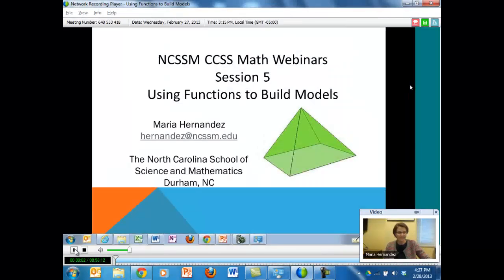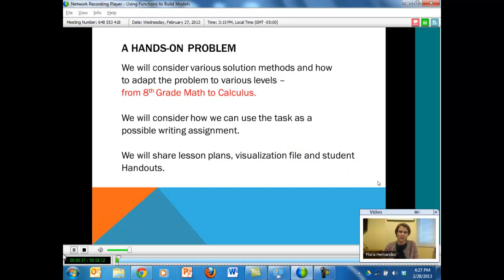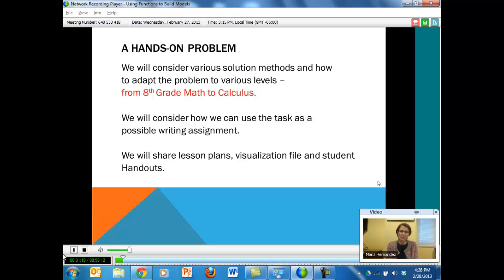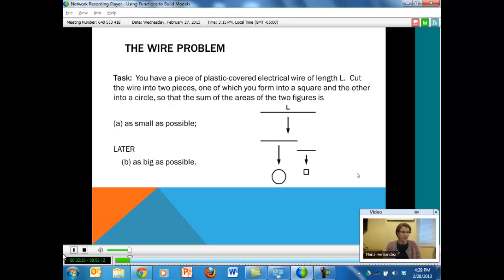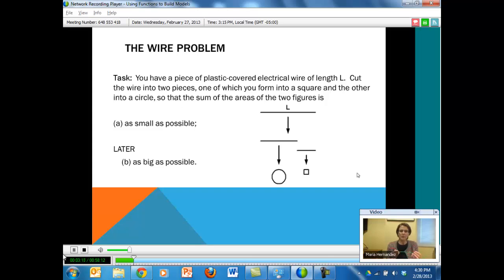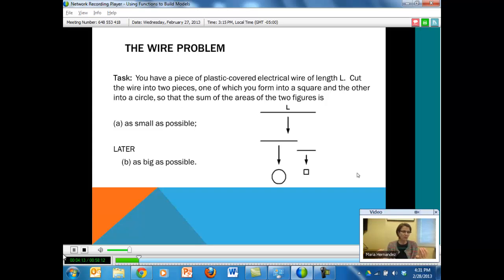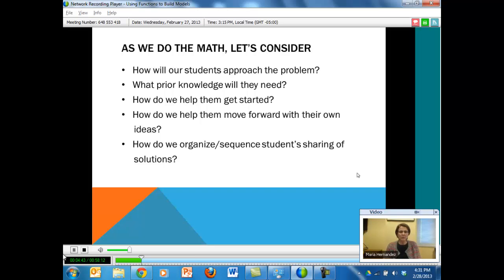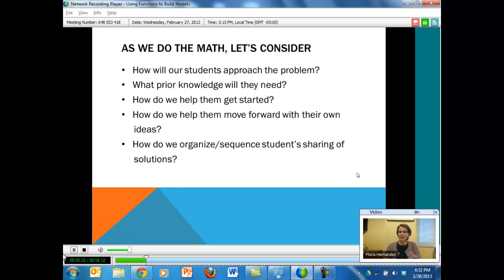Using Functions to Build Models - Math Teacher Professional Development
In this professional development session for educators, NCSSM instructor Maria Hernandez leads viewers on an exploration of a hands-on problem that is accessible to students in a variety of math courses from Math I to Calculus.  Viewers will learn how to use a physical problem to create a mathematical model and then consider the domain and range of the model in the real-world context. Hernandez presents tasks that will engage students and help them make important connections across mathematical subject areas.

This webinar is part of a professional development series that discusses NC Common Core Standards in Math.